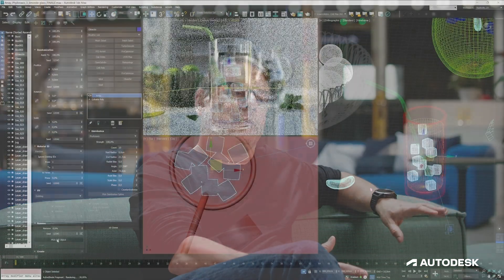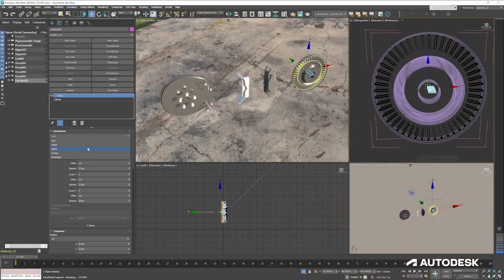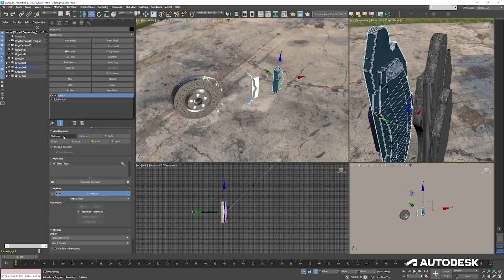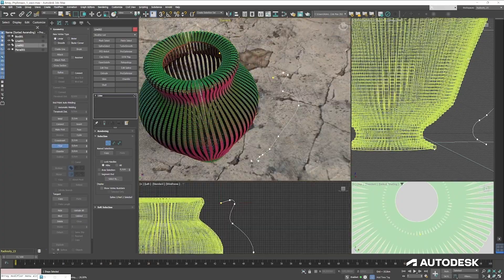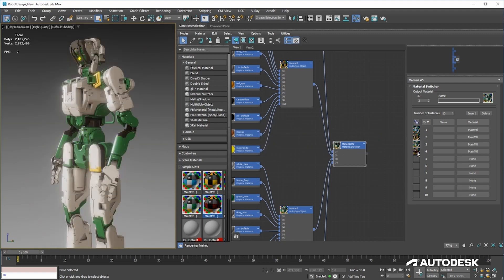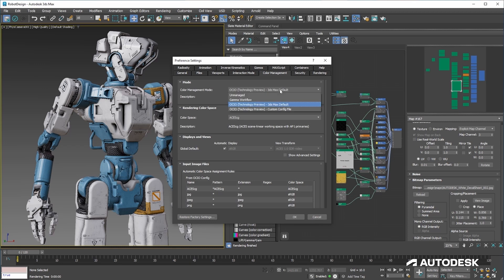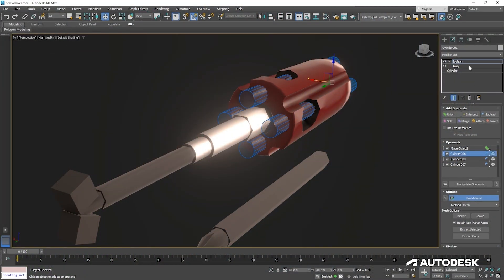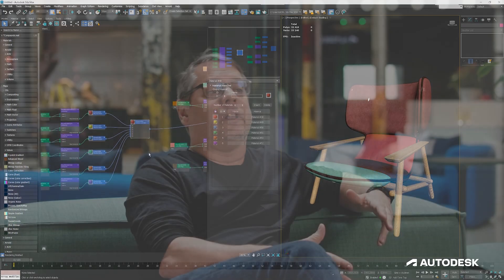Drop Jaws, Not Quality with Robust Tools in 3ds Max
3ds Max brings new capabilities and improvements so you can keep dropping jaws in front of the big screen. The new Boolean modifier offers a modern and intuitive way to produce clean geometry while updates to Array enable you to create beautiful nature-like scenes procedurally. You can also confidently rely on Color Management to see colors consistently across the pipeline – from Viewport to final render with Arnold.

+++ FOLLOW US +++